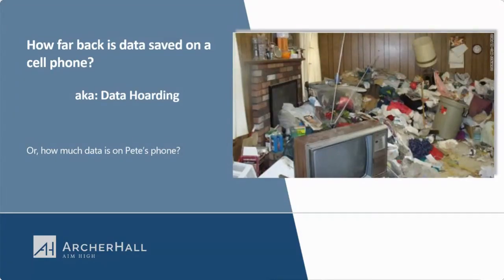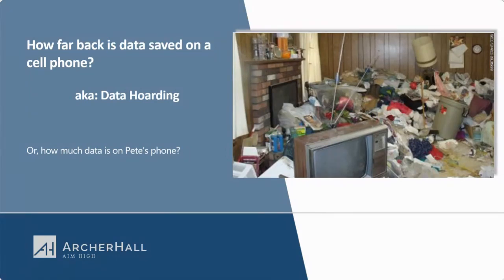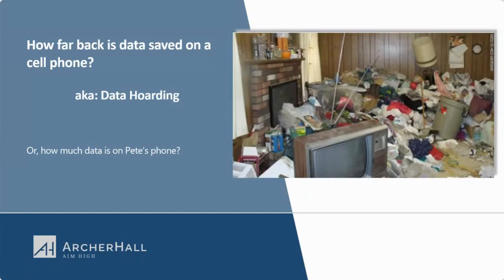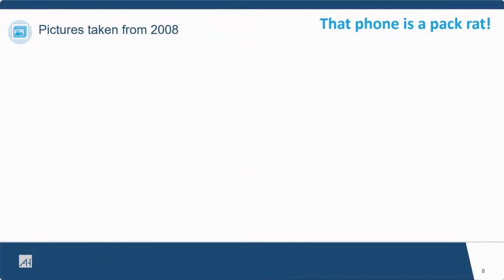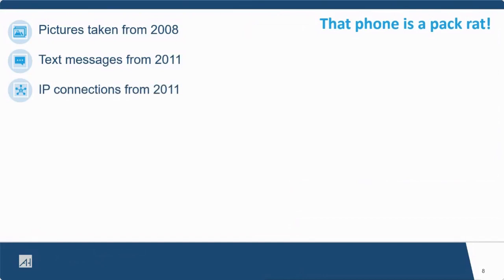LCBA: November 2020: Cellphone Forensics: Applications in Discovery & Investigations with ArcherHall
CLE details:
Technology: 1
Valid: 11.13.20 - Unknown